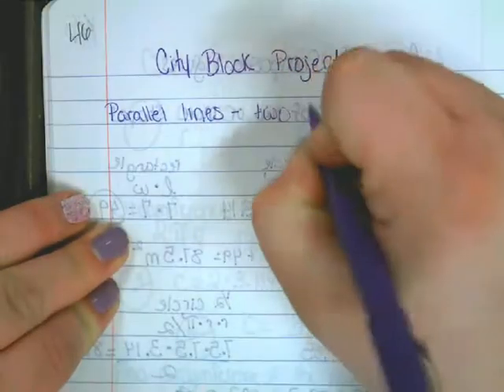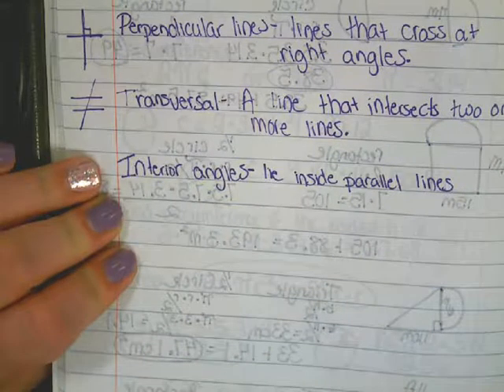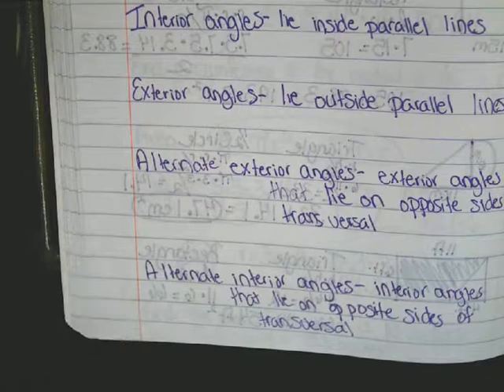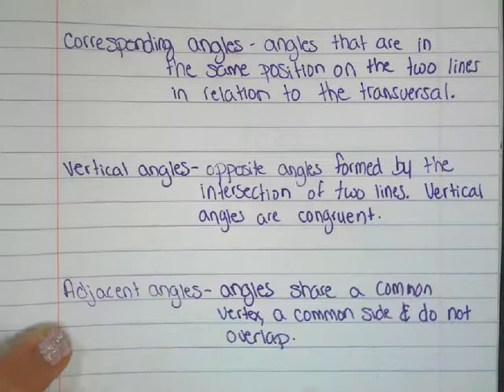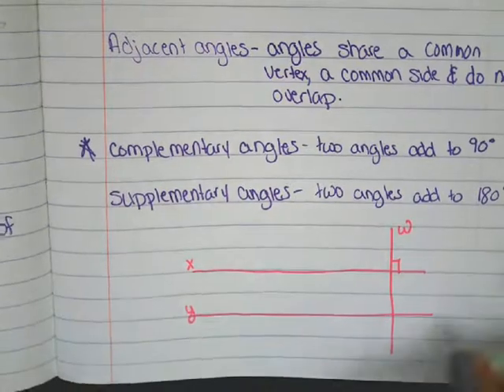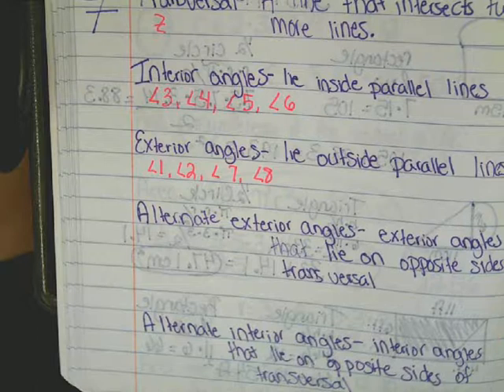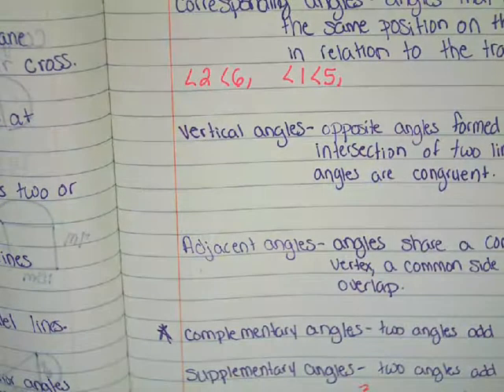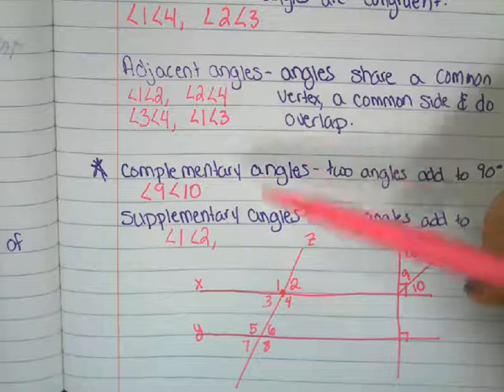City Block Project